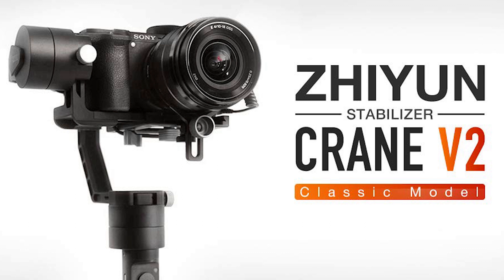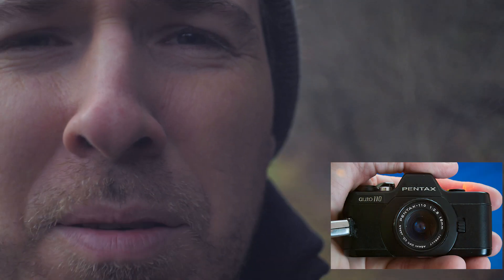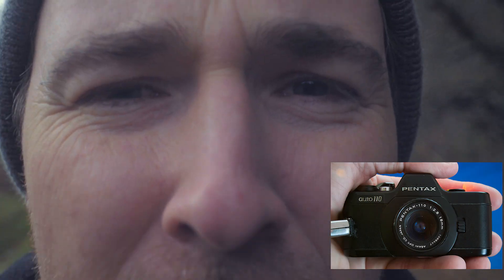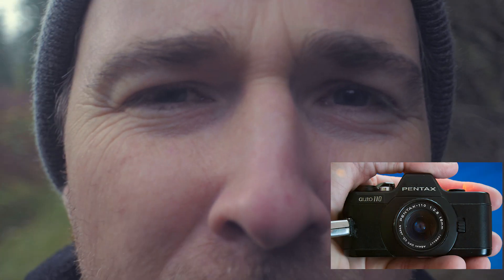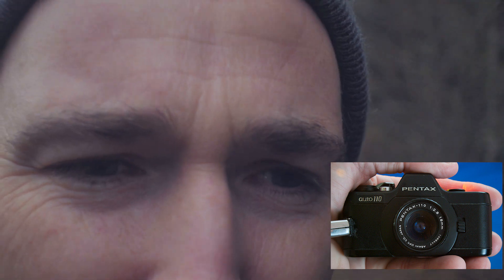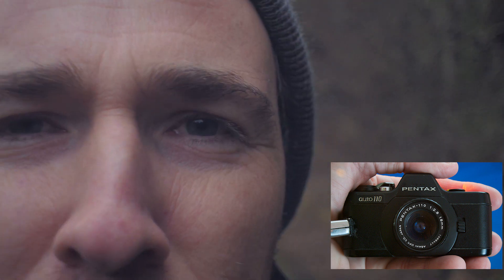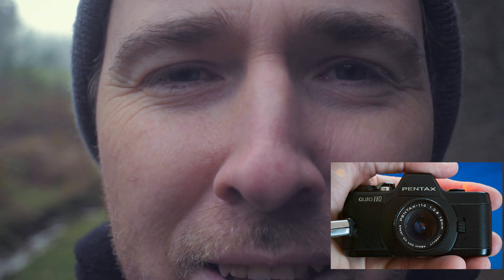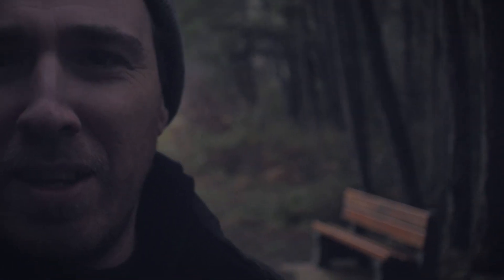Zhiyun Crane V2 Test with Panasonic GH4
Panasonic gh4 Zhiyun Crane V2 Test Footage
We are Jamie and Dan Francis, twin filmmakers from Vancouver Island, BC Canada. We make movies on a microbudget and record our journey to become decent no budget filmmakers. Follow along, watch some of our other projects and we thank you for checking out our work. We strive to provide as much value to upcoming and other filmmakers as we go on this crazy career journey.